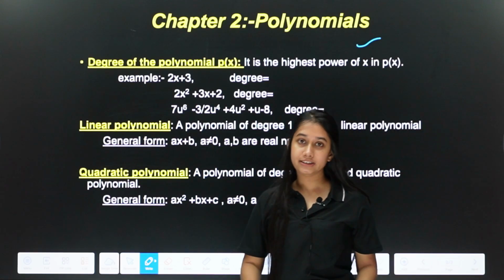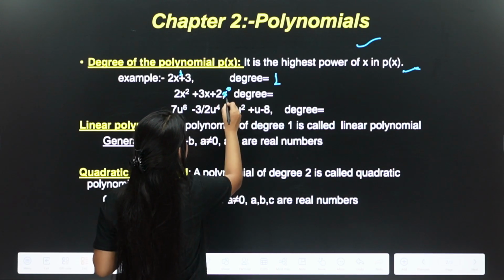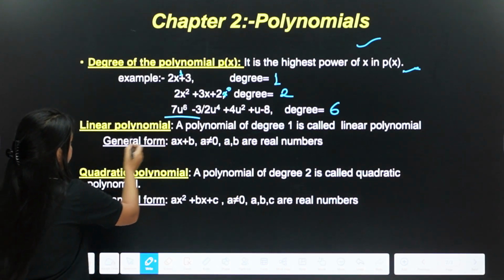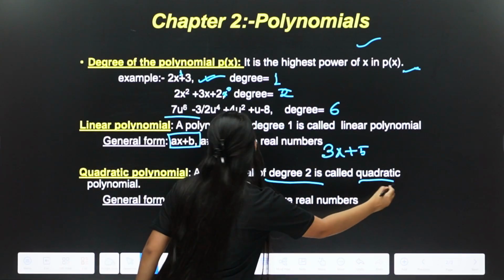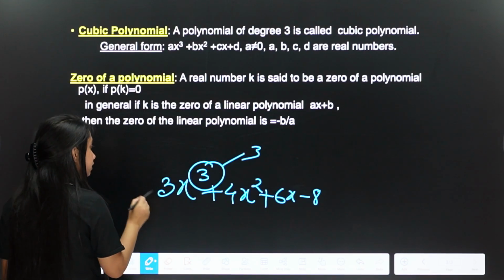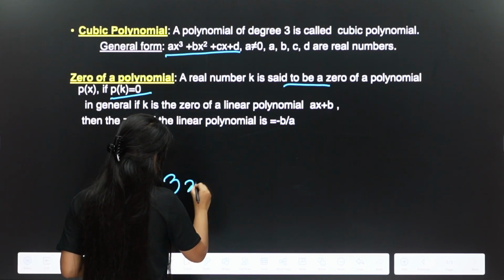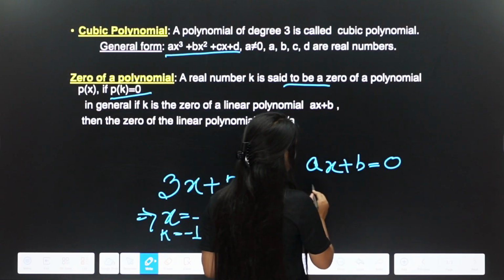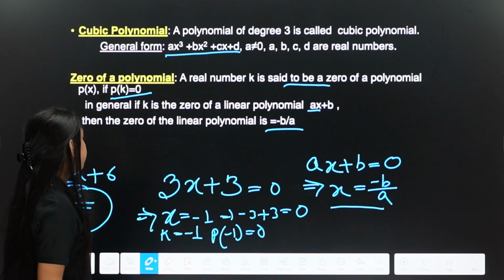➕ Polynomials – Introduction | Class 10 Maths Chapter 2 | Explained by Anamika Ma’am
📚 Quest Academy – Bongaigaon 🏆
Your trusted partner in academic & competitive exam success!

🎯 Coaching Available For:
✅ Classes 5–10 (All Subjects)
✅ Classes 11 & 12 (Science)
✅ JEE | NEET | CTET | SSC | ADRE & more

💡 What Sets Us Apart:
✨ Expert & Caring Faculty
✨ Conceptual Clarity + Smart Notes
✨ Regular Doubt-Clearing & Mock Tests
✨ Focused Guidance for Competitive Exams
✨ Personal Mentoring for Every Student

🎓 Join us & shape your success with confidence!